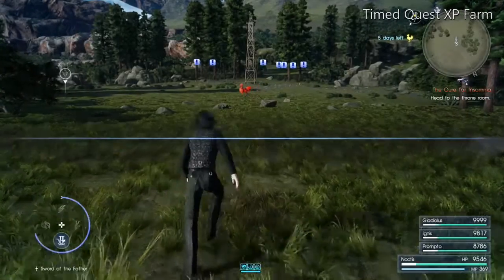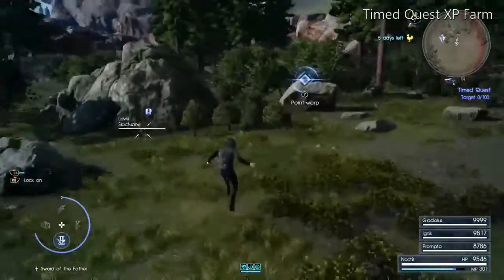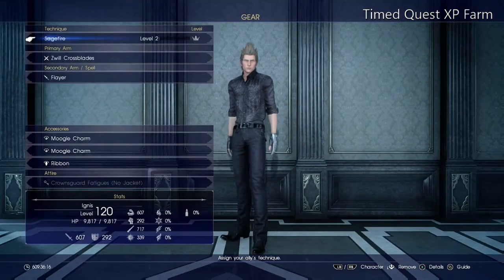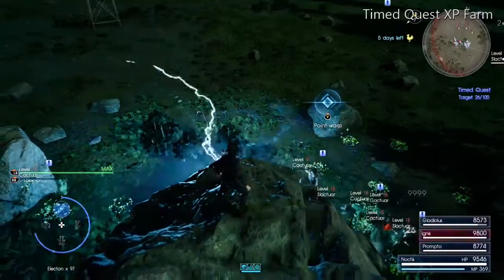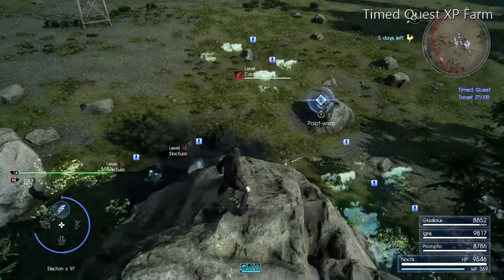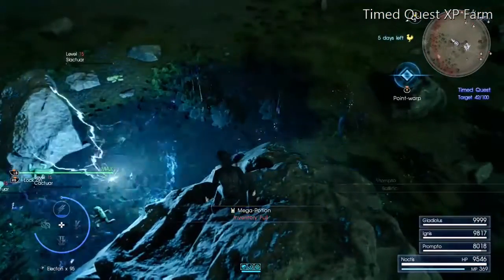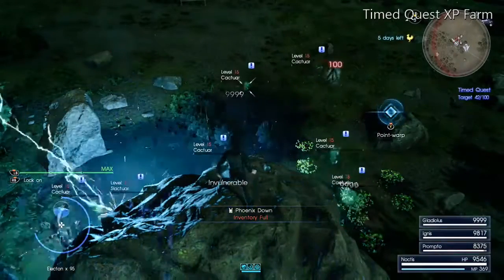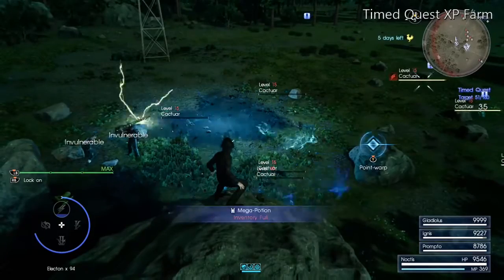FF 15 Timed Quest Fastest XP Farm (Best Method)